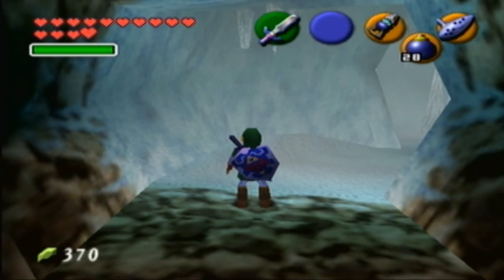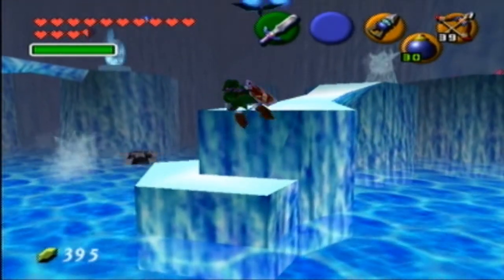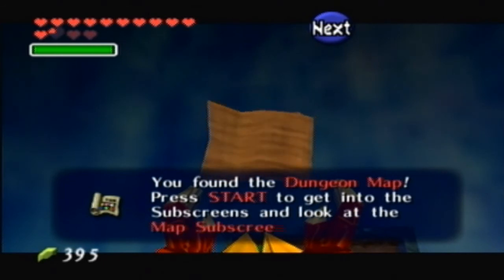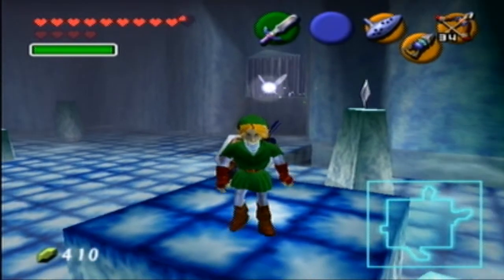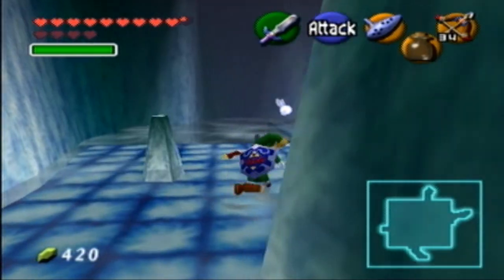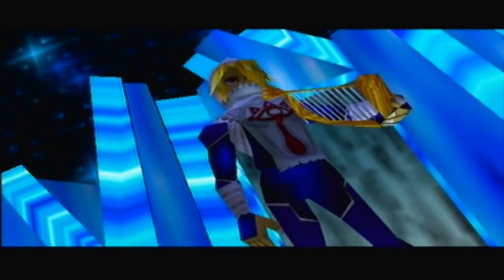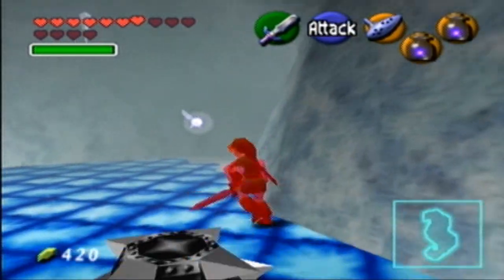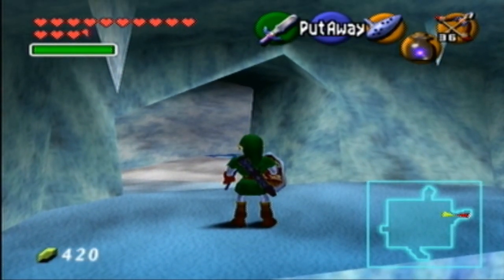Let's Play Zelda Ocarina of Time Part 36: Icy Winds Blow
We begin the Ice Cavern, yay! :-)